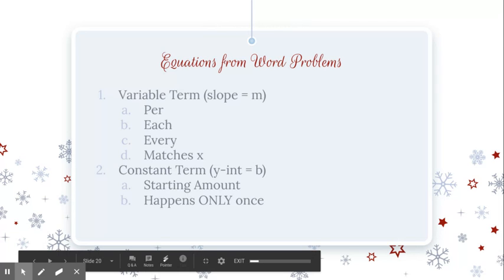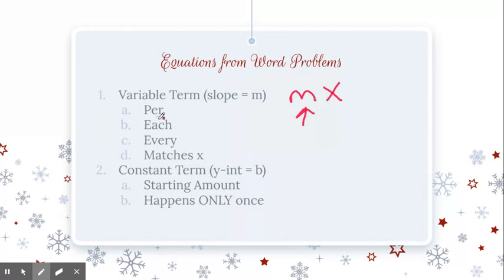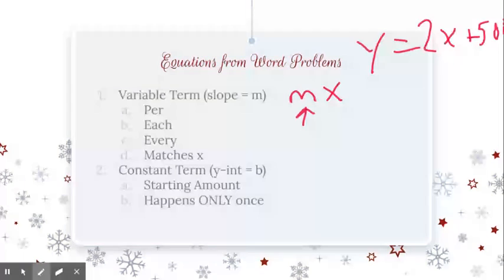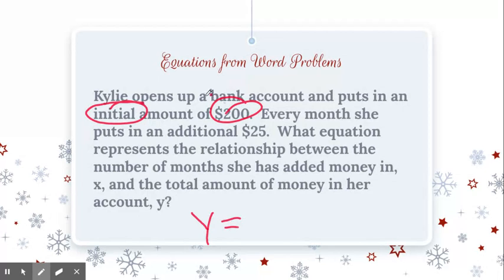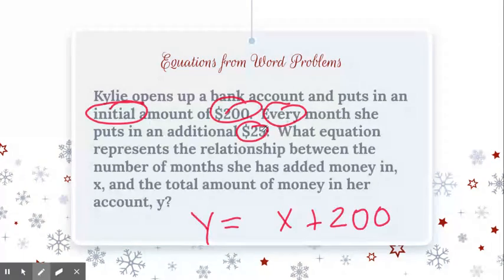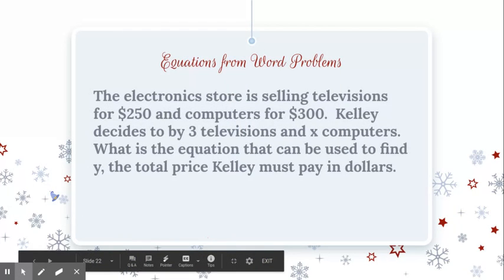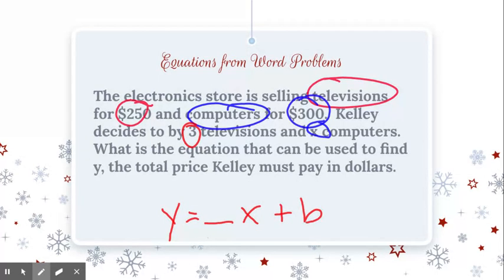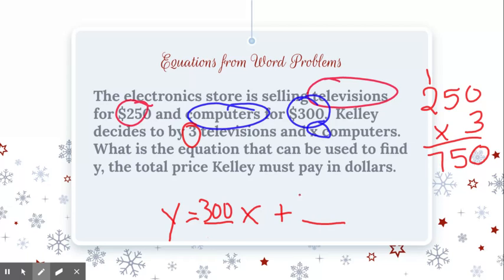7.7A: Writing an Equation from Word Problems